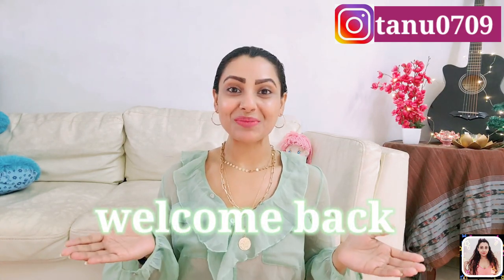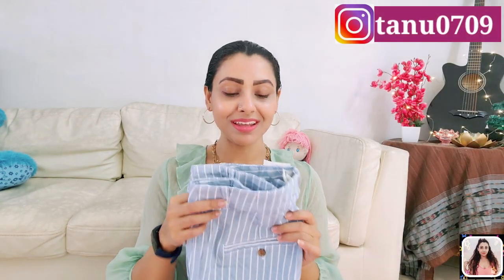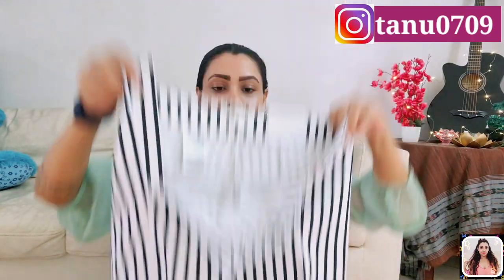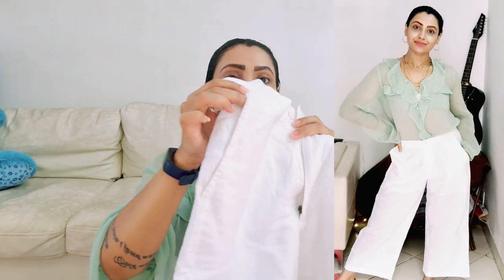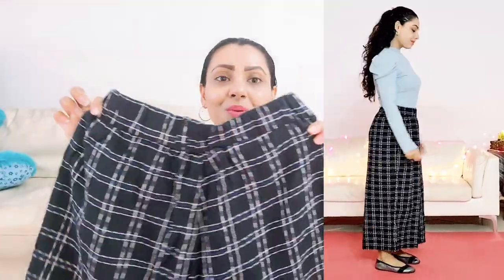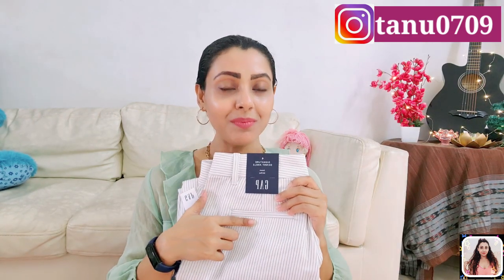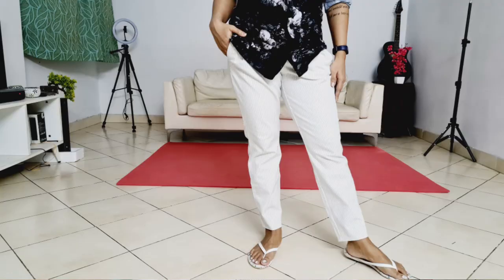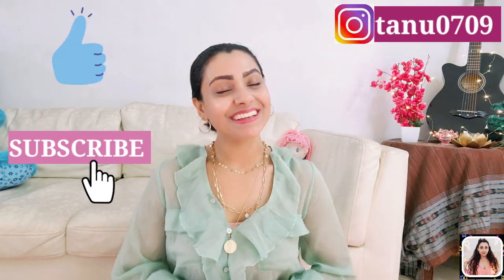SUMMER BOTTOM WEAR HAUL 2021🌼🌸|MYNTRA/FLIPKART/AJIO/KOOVS BOTTOM WEARS| what tanumeans❤️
Hi friends 👋 today I'm back with another summer special haul 😊 and I'm going to show you some super comfy yet Affordable bottom wear haul.😊 Each and every piece is in hot trend right now 😉🧡 hope you'll enjoy watching it 🤗
I shopped from multiple online stores like Myntra, Flipkart, AJIO & KOOVS.. I've linked down a bunch of stuffs for you here..👇